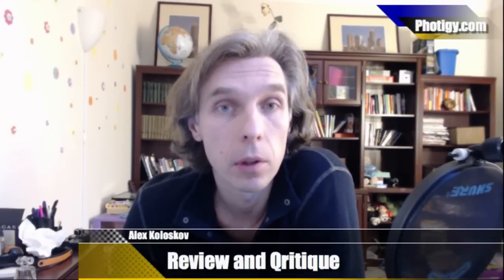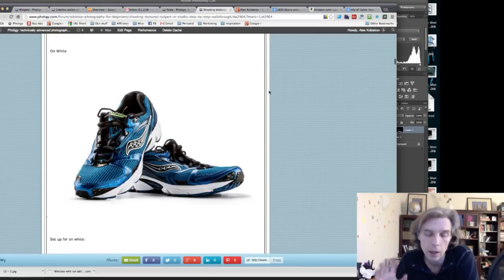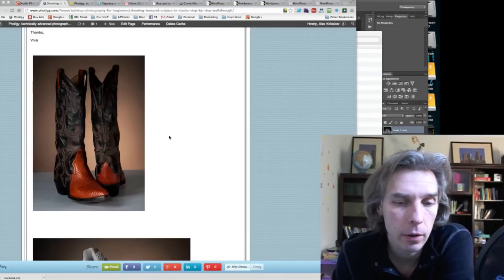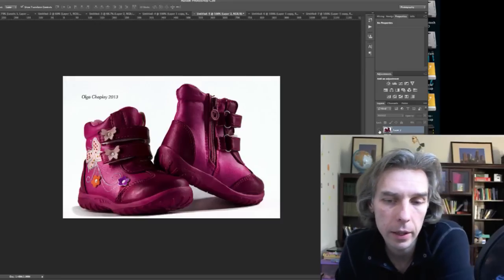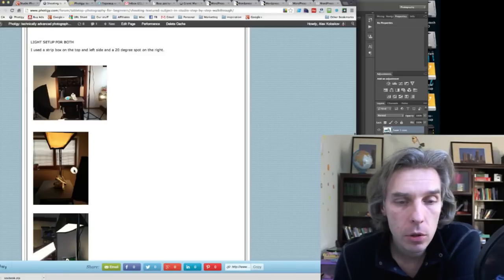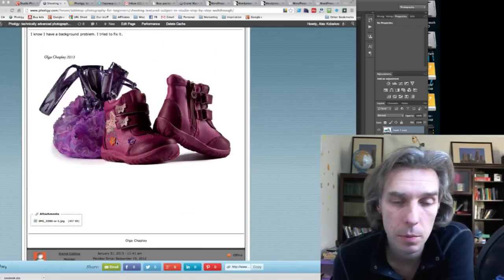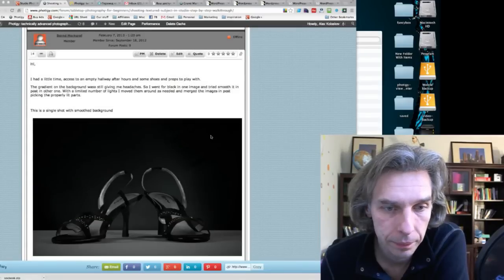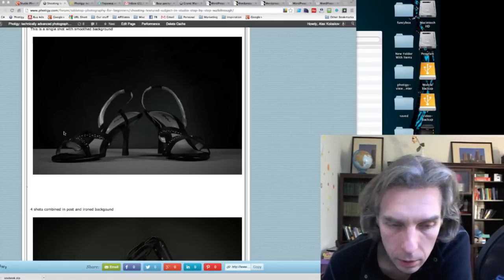Product Studio Photography for Beginners course: How to shoot Textured shoes, the review